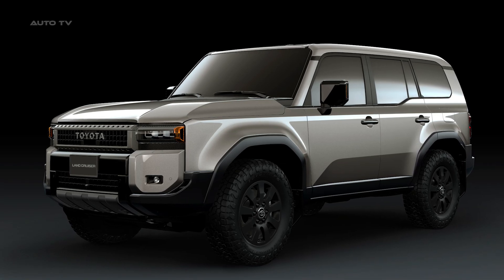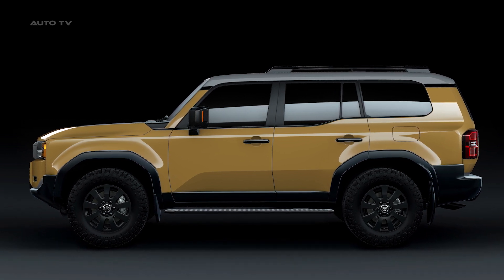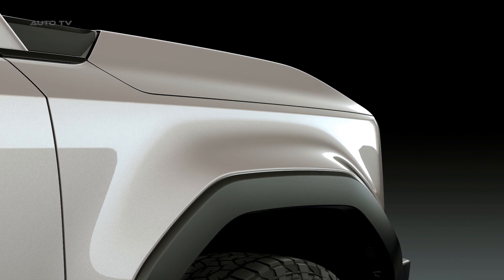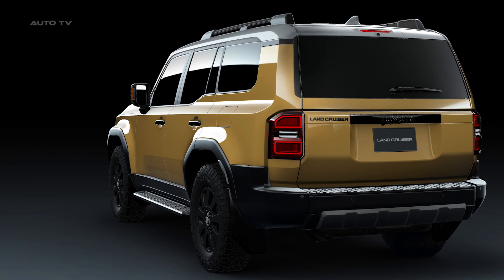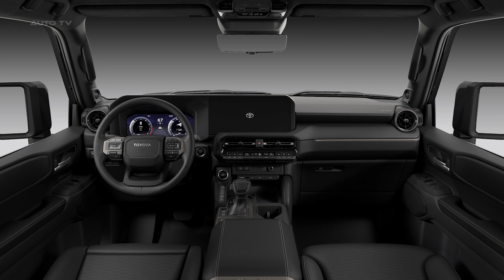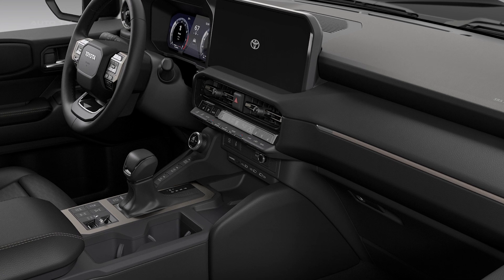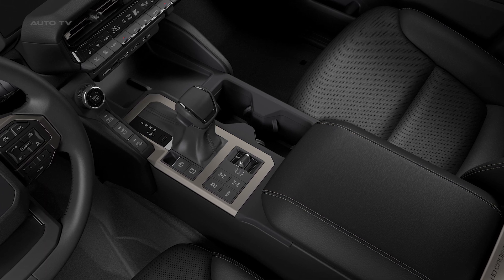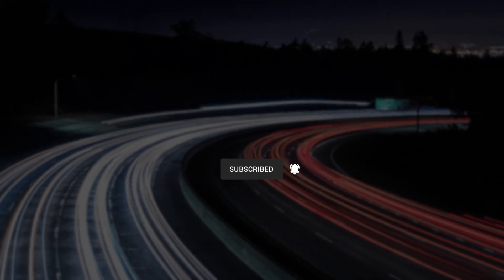All NEW 2024 Toyota Land Cruiser Prado - Premiere FIRST LOOK exterior, interior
The unveiling of the new-generation Toyota LandCruiser Prado introduces a blend of modernity and rugged charm to the lineage of this celebrated family SUV. The Prado, having earned its reputation in Australia since 1996, continues its legacy with an evolved design and performance enhancement that stay true to the essence of the LandCruiser series. The vehicle is expected to make a grand entry into Australian showrooms by mid-2024, offering advanced features and an exhilarating driving experience for both off-road adventures and family outings.

The aesthetics of the Prado get a substantial facelift with a fusion of traditional and contemporary styling. The front showcases a rectangular grille and tri-beam headlights, complemented by a low-set front cowl to amplify forward visibility. Muscular wheel arches and pronounced horizontal lines give a sense of strength, while the lower beltline enhances visibility. The rear keeps the design theme consistent with a vertical tailgate and simplistic tail-light signature. The car measures 4,920mm long, 1,988mm wide and 1,860mm tall, with a longer wheelbase that aligns it with the LandCruiser 300 Series.

Structurally, the new-generation Prado rides on the durable and refined TNGA-F ladder-frame chassis, sharing its underpinnings with the LandCruiser 300 series. This chassis is 50% more rigid than its predecessor, boosting the overall vehicle rigidity by 30%. This solid foundation accommodates improved suspension performance, better wheel articulation for off-roading, and superior handling on-road. The Prado also features Toyota's brand-new stabilizer-bar control system for enhanced off-road capability, and an electric power steering system for precise control and low-speed manoeuvrability.

The Prado continues its legacy of powerful performance with the 1GD-FTV 2.8-litre turbo-diesel four-cylinder engine, now augmented with 48-volt technology to improve urban fuel consumption. The engine, producing 150kW of power and 500Nm of torque, pairs with a new Direct Shift-8AT eight-speed automatic transmission. The interior is tastefully designed with dual digital screens for the instrument cluster and multimedia system. Safety remains paramount, with a suite of Toyota Safety Sense active safety technologies. The all-new LandCruiser Prado's specifications, detailing more features and capabilities, are expected to be available closer to its launch in Australia in 2024.